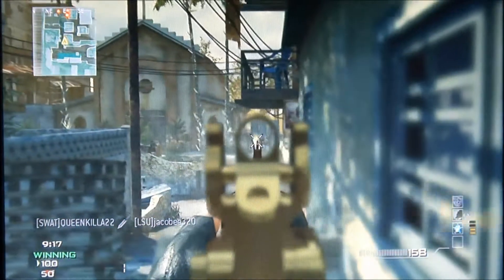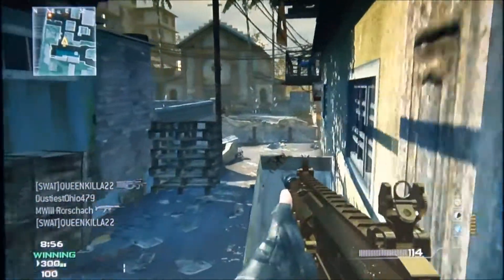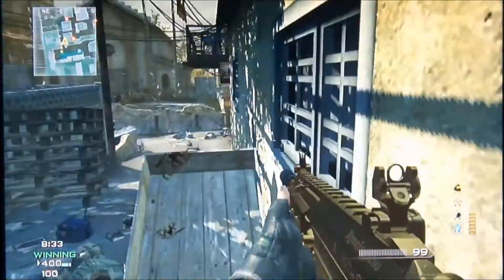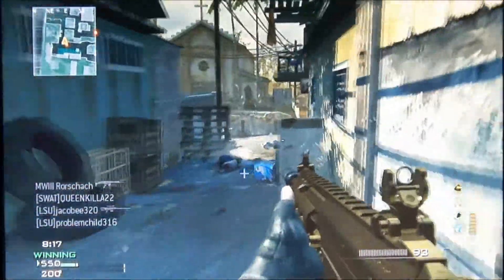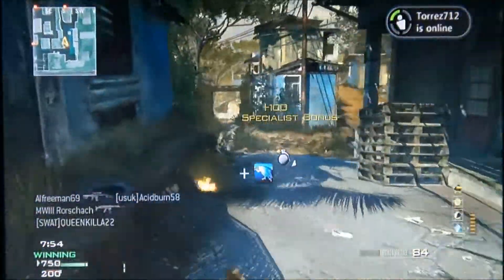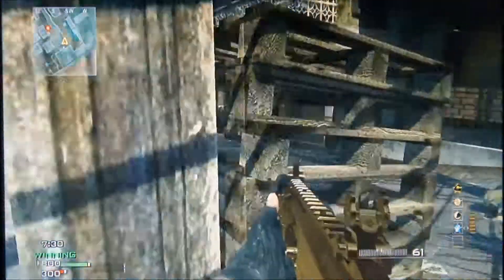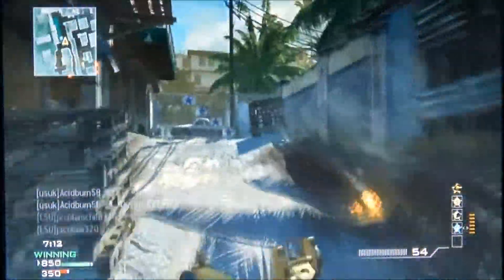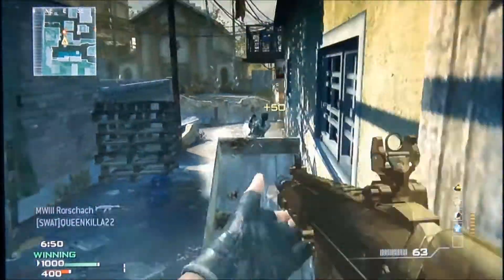MWIII Rorschach - Flawless Mission MOAB - with Commentary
MWIII Rorschach: Ranked 37th in the world in FFA. Win Streak 2,000+

Setup:
Original XBOX360 120GB, wireless fios internet w/ standard fios modem, standard wireless xbox controller (silver), 42" Phillips LCD TV 1080p, Turtle Beach Ear Force X11's (wired).